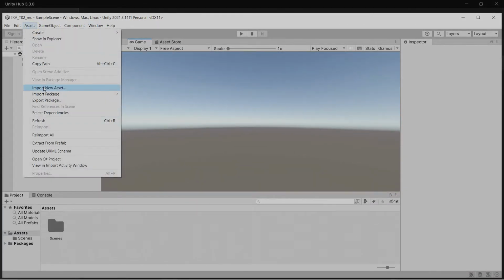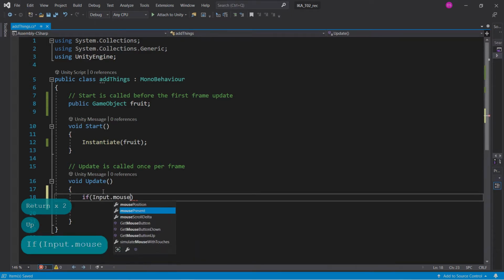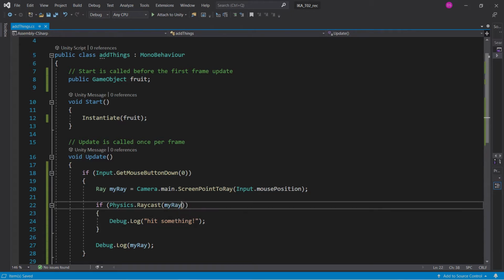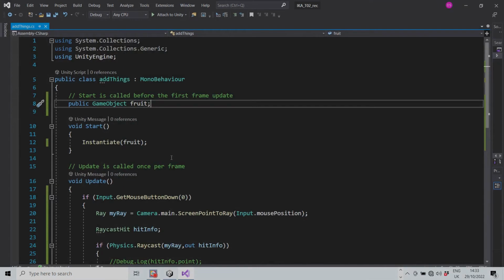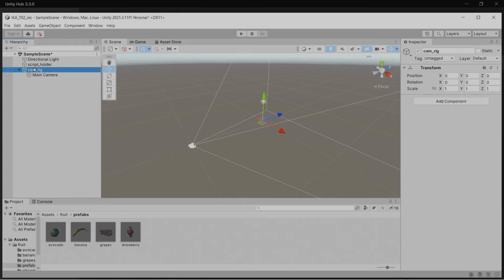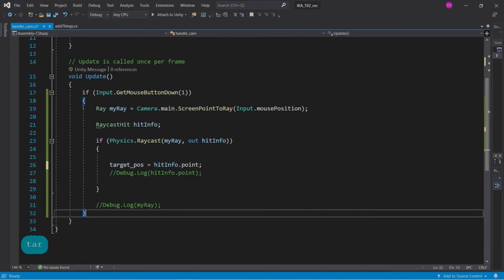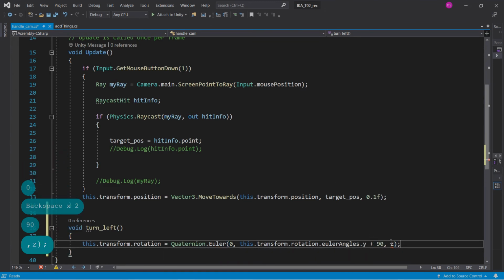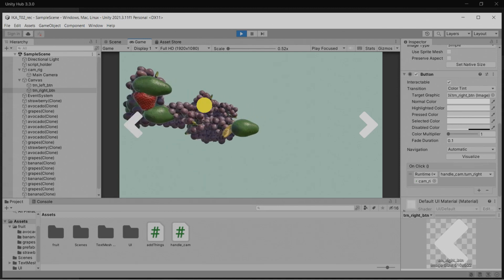UNITY 3D FOR ARTISTS: 06 KITBASHING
PART 6 of the tutorial series introducing Unity3d as a general purpose artistic medium.

0:00 intro
0:57 importing assets
2:34 instantiating objects [very basic]
6:09 interaction: mouse clicking
8:05 interaction with objects: Raycasting
14:12 instantiating objects [more advanced]
17:18 different objects: array
22:02 navigation: camera rig
24:22 navigation: move the scene center on mouse click
29:53 navigation: camera rotation with buttons